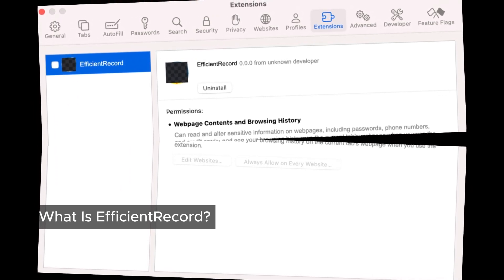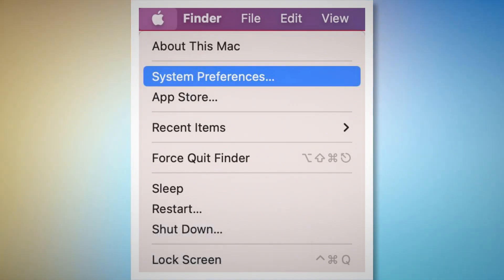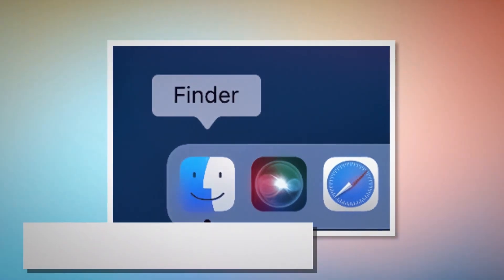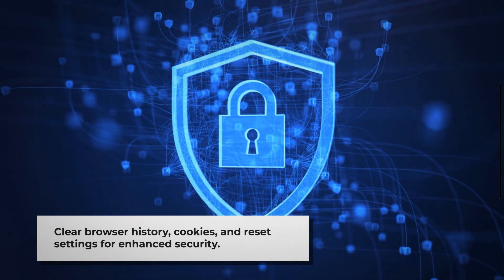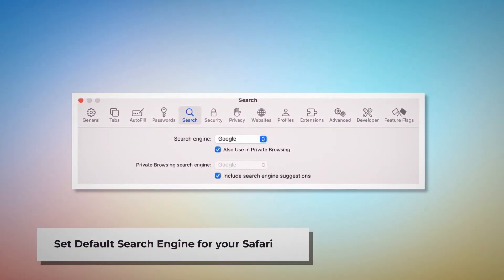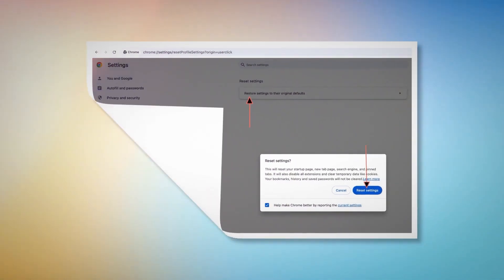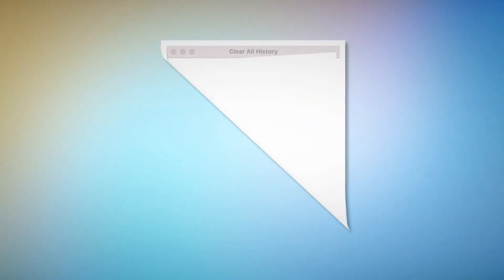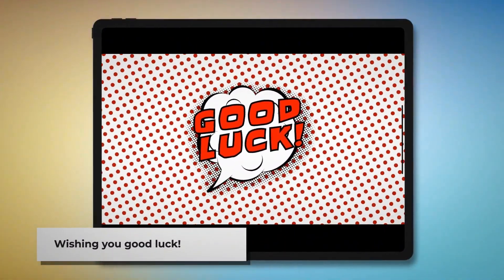How to Quickly Remove EfficientRecord Adware and Protect Your Mac from Future Threats!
Ads popping up everywhere on your Mac? EfficientRecord adware could be the reason. It sneaks onto your system, changing your browser settings and flooding you with unwanted ads. But you can stop it! Follow our step-by-step instructions to remove EfficientRecord and keep your Mac secure from adware threats.